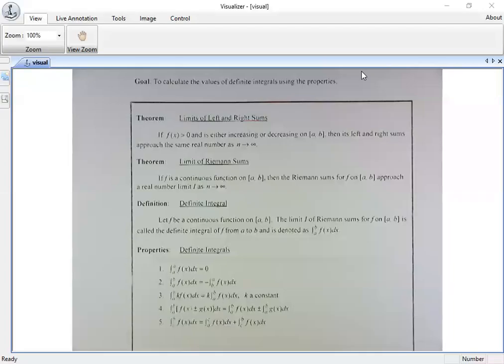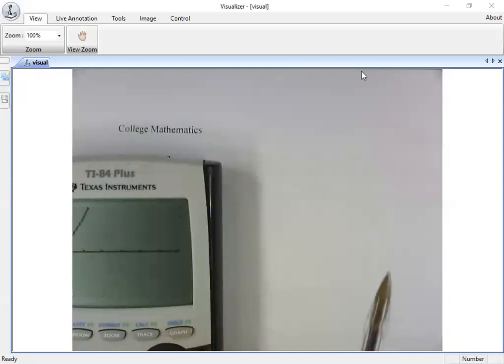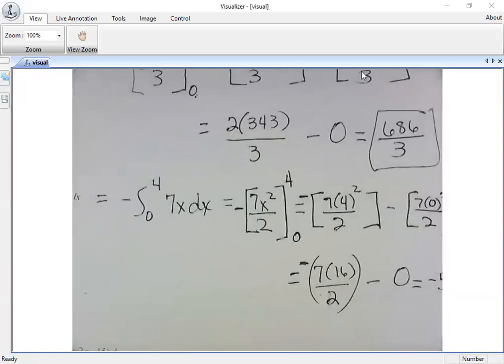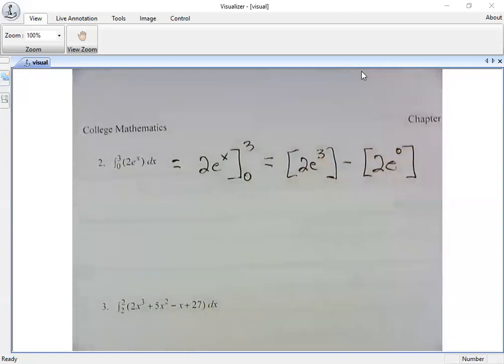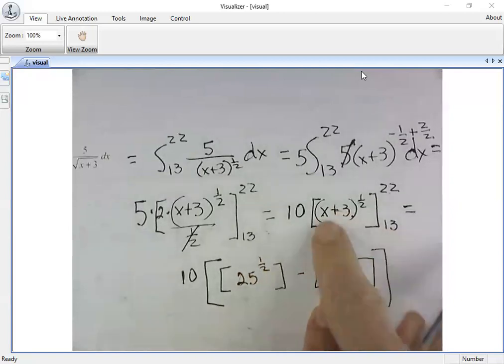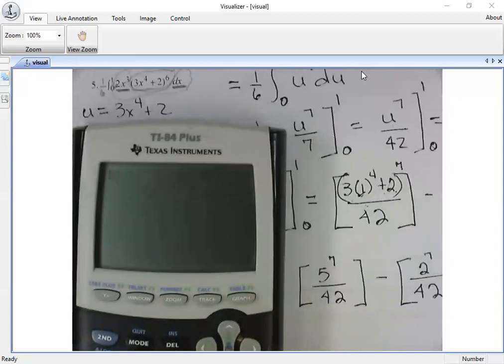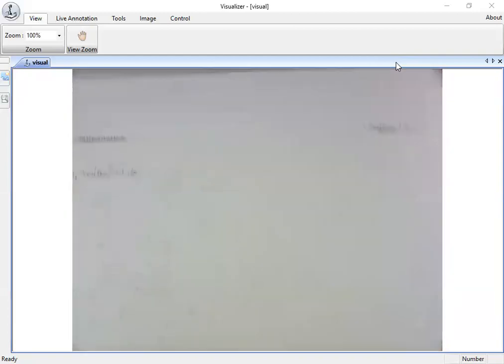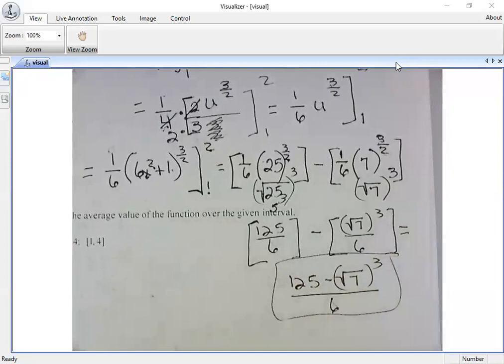Math 1325 12.4 & 12.5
Finding definite integrals